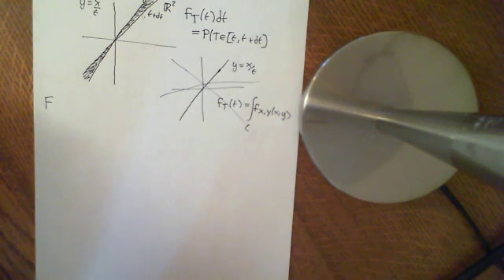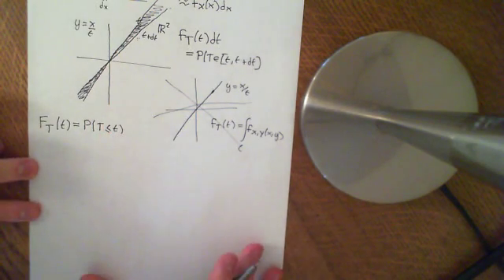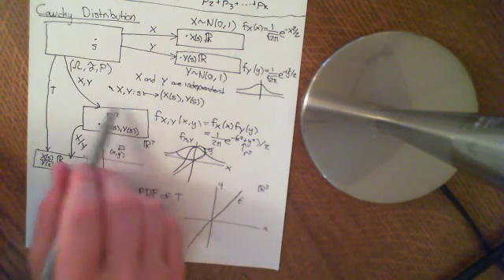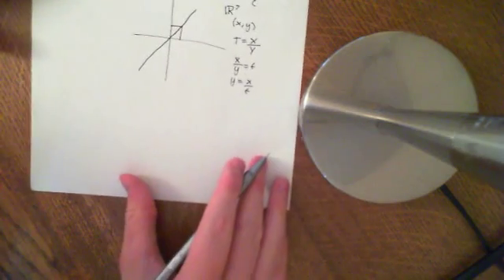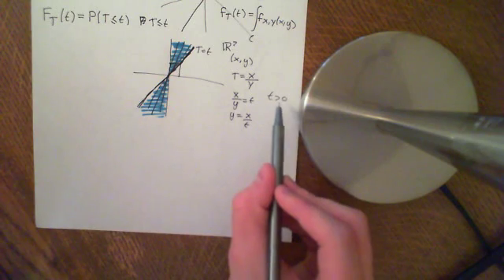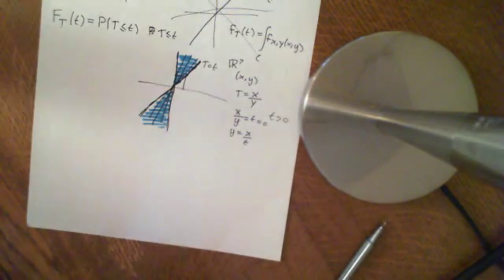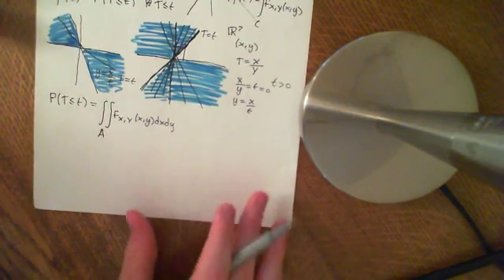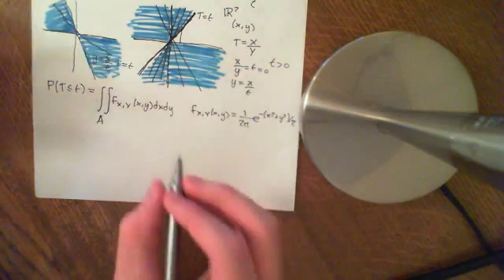The Cauchy Distribution Part 2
We derive the PDF of the Cauchy Distribution.